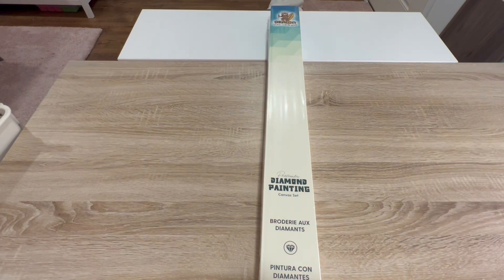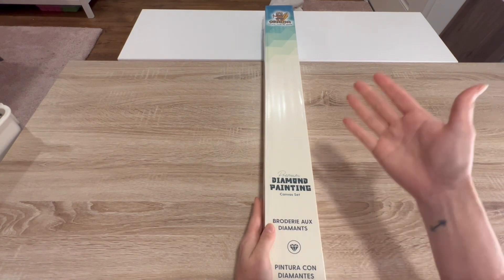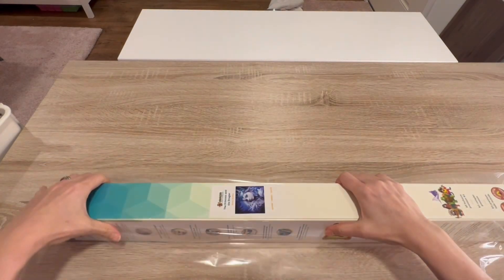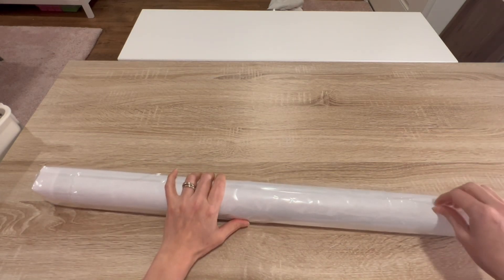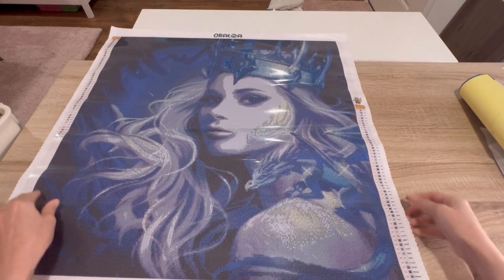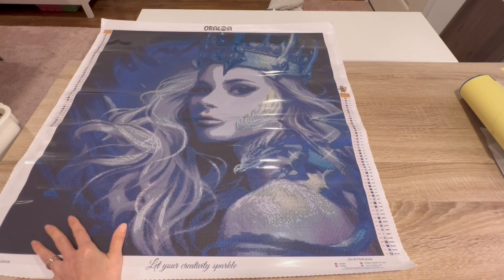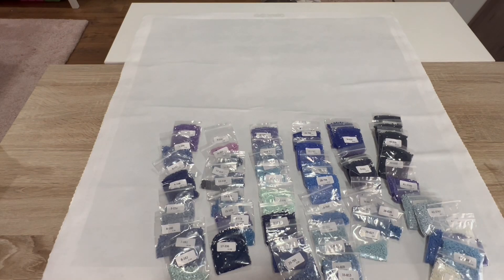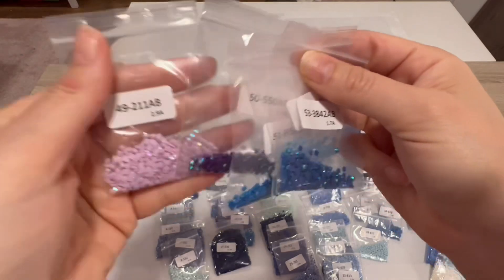Diamond Painting - Oraloa Sneak Peek! “The Princess And The Dragon” by Elena Dudina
Thank You ​⁠​⁠​⁠  for giving me this opportunity to showcase your beautiful new canvas!

Kimba’s Krafts Family and Friends